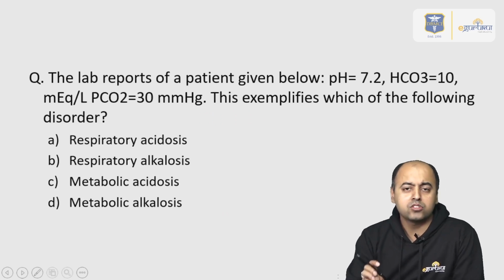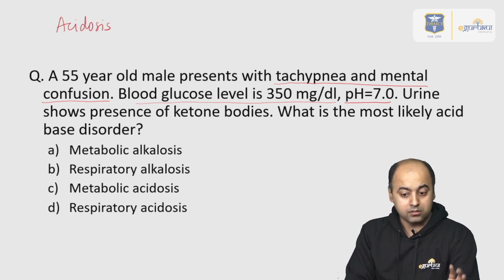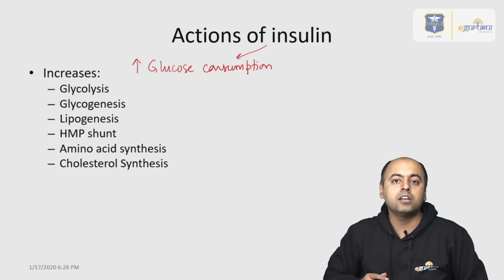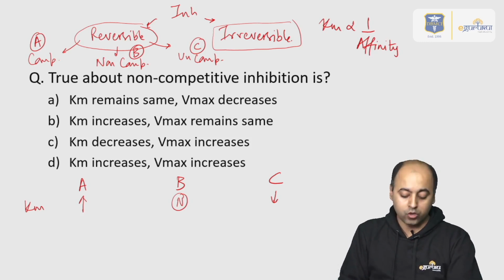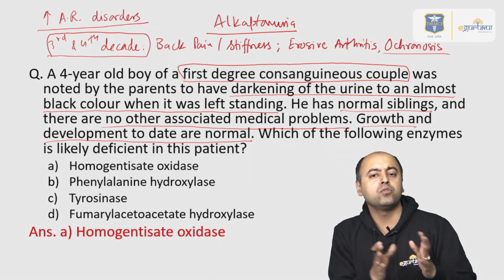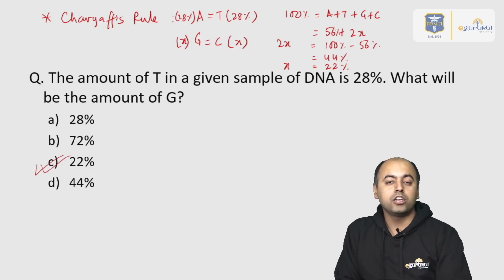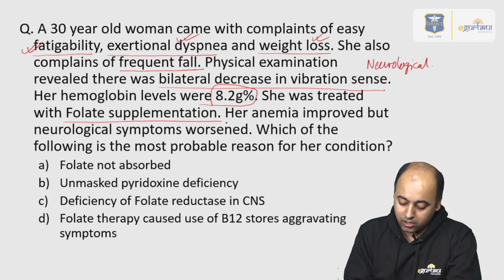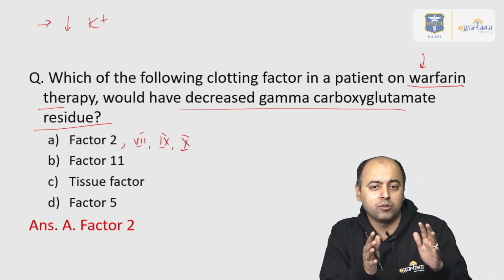Biochemistry NEET PG 2020 | Recall Questions by Dr. Nilesh Chandra | Dr. Bhatia videos | DBMCI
All the Biochemistry questions that came in NEET PG 2020 are discussed in this session. So, kindly watch this full video attentively and get the best out of it.

Success is almost totally dependent upon drive and persistence. The extra energy required to make another effort or try another approach is the secret of winning.

For any query/doubt, you all know you just need to dial - 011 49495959

Neet pg 2020 recall questions, Recall questions, Biochem recall questions, Biochemistry neet pg 2020 recall questions, Biochem solutions for neet pg 2020, neet pg 2020 Biochem solutions, Neet pg 2020 answer key.